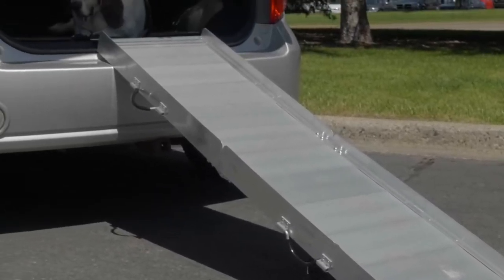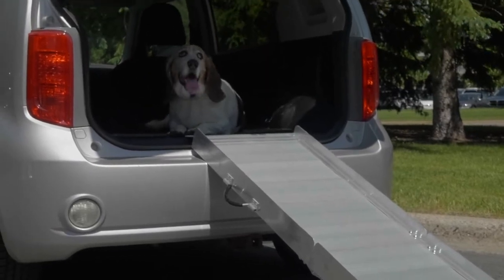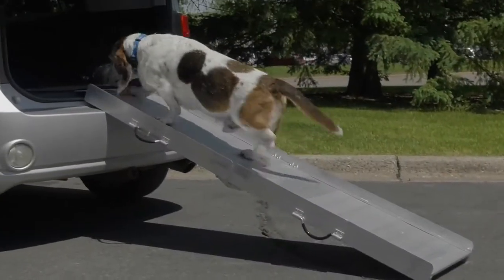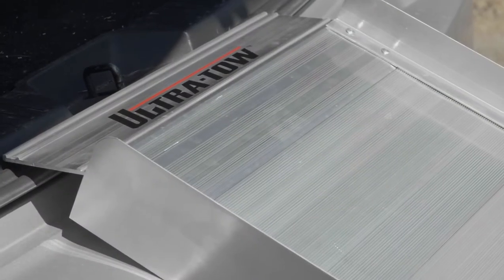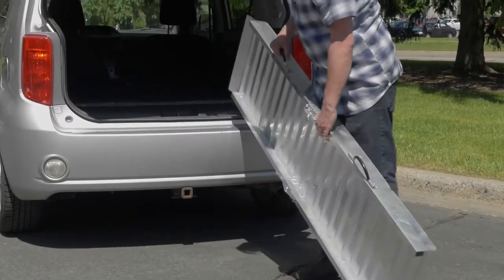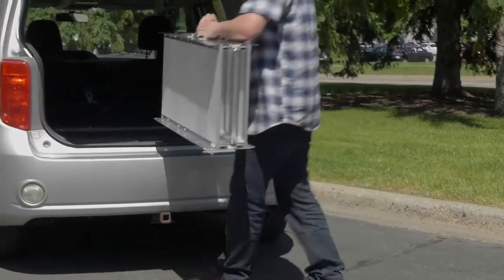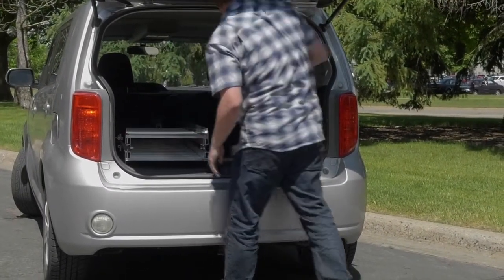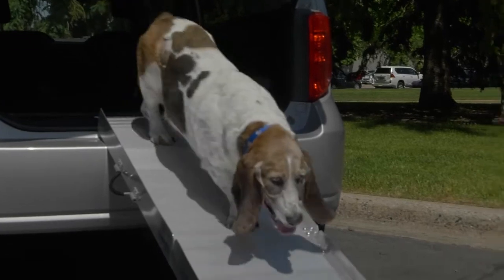Ultra-Tow Aluminum Bi-Fold Pet Loading Ramp 300-Lb. Capacity 17in.W x 72in.L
The Ultra-Tow 300-Lb. Capacity Aluminum Pet Bi-Fold loading ramp is 17in.W to accommodate the largest dog and 72in.L to reach the height of most SUV bumpers at an acceptable incline.